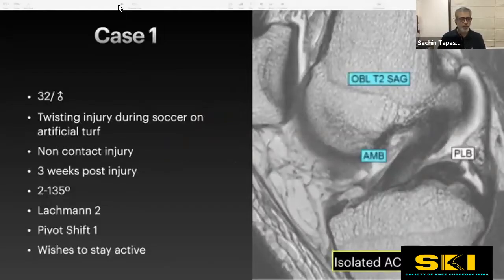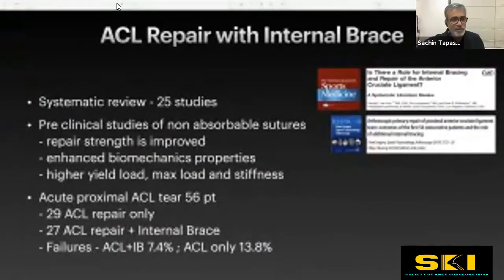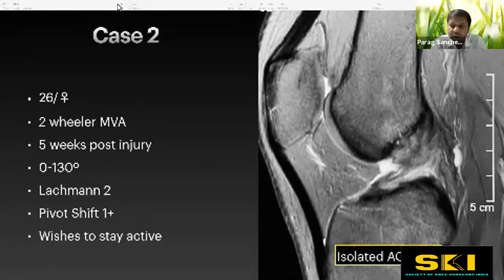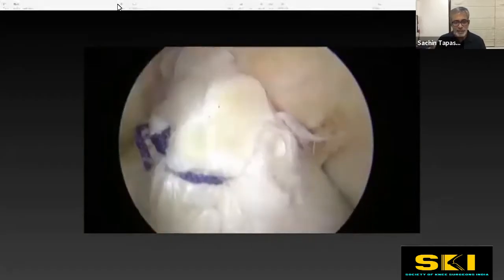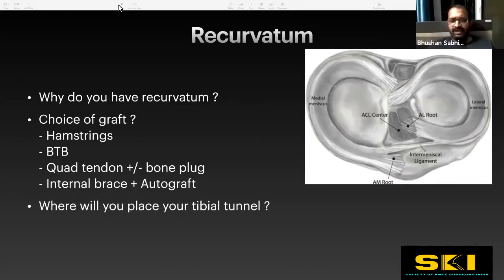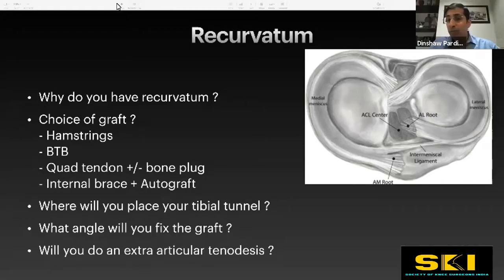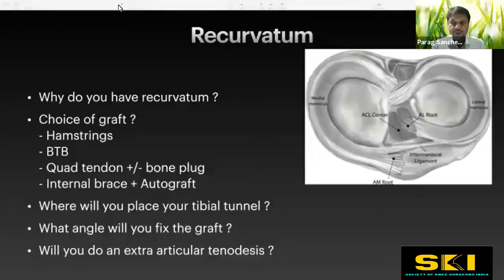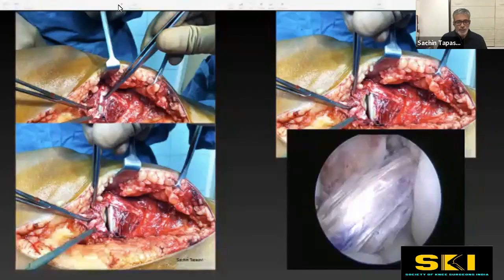SKICON EXTRA: ACL Injury Management: Controversies and Current Trends Dr Sachin Tapasvi